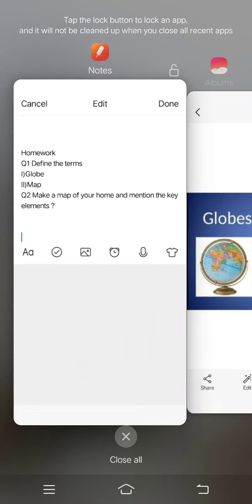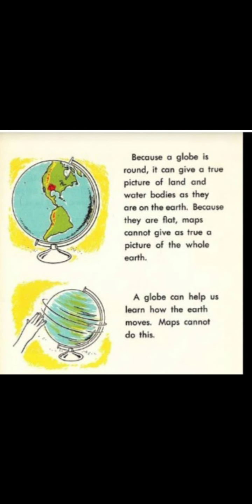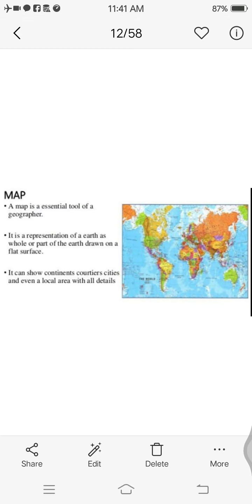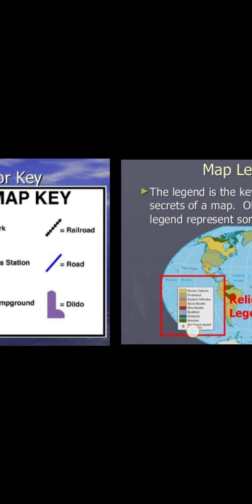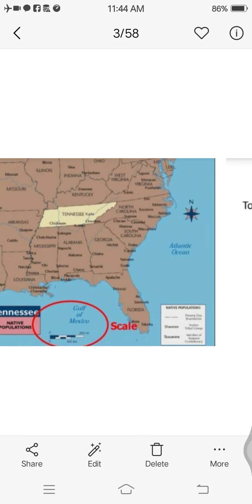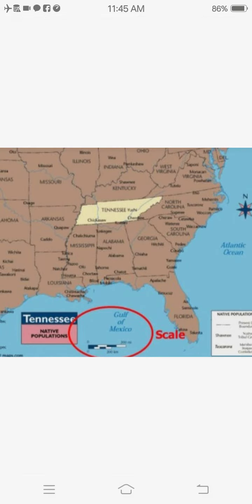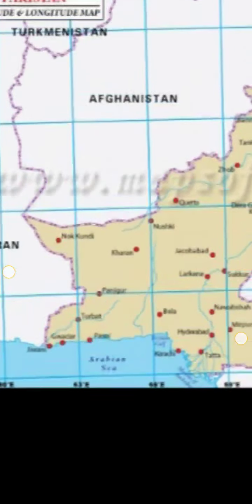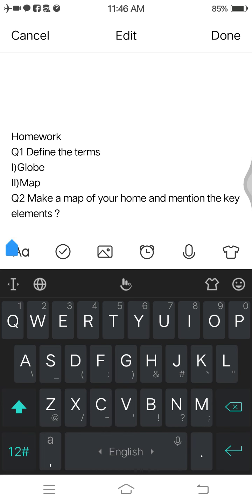What is Globe and Map .